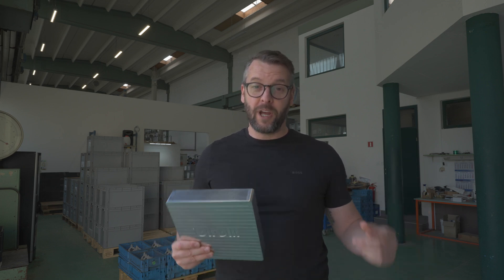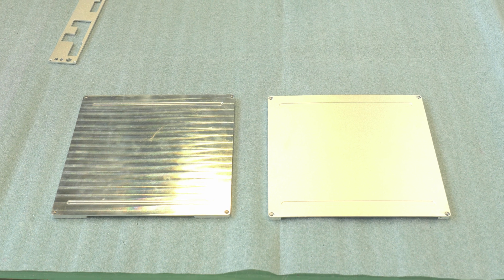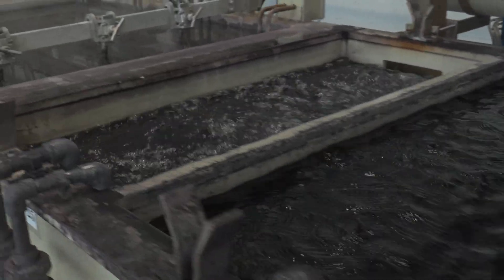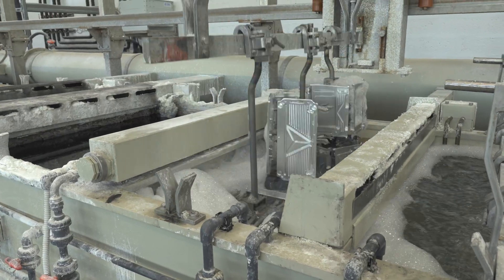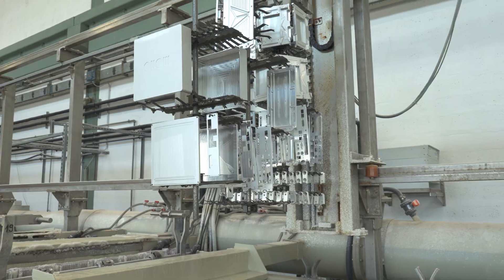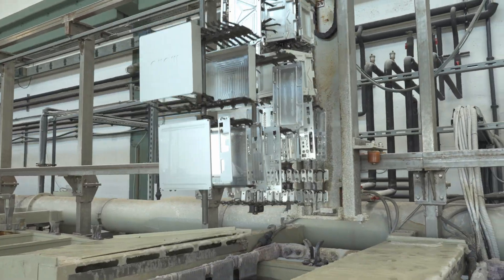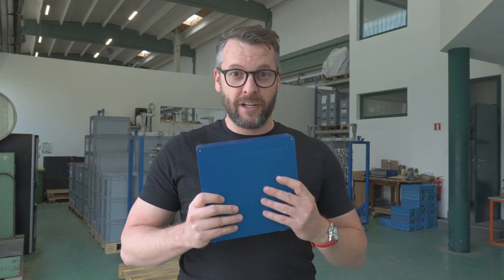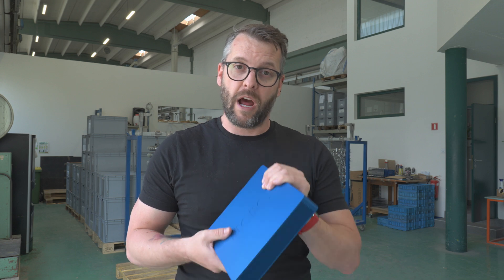Anodizing a custom mini-ITX case for a custom router.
In our next installment of the series in which we're building a custom, high-end, OPNsense-powered router, I show you how the anodizing process works and the final product, that looks absolutely stunning.

Thanks to B&M eloksiranje in Celje, Slovenia, for letting me record the process and being super helpful!

Here's the link to the interest check that you should fill out if you're interested in this product